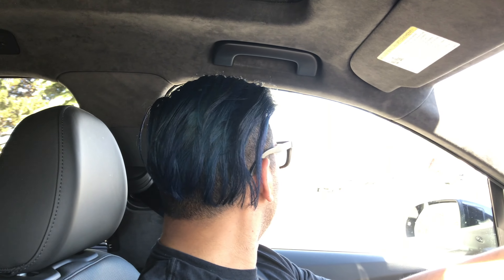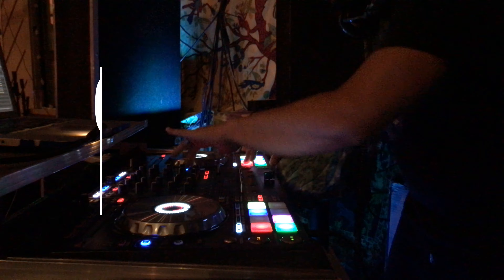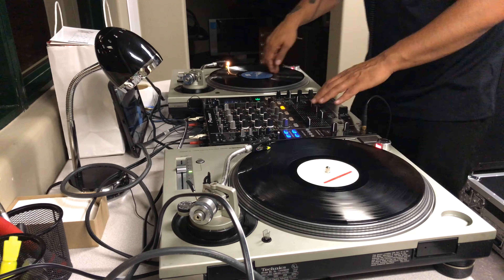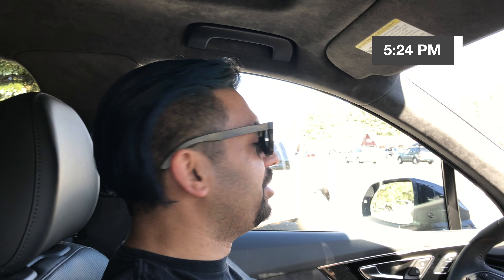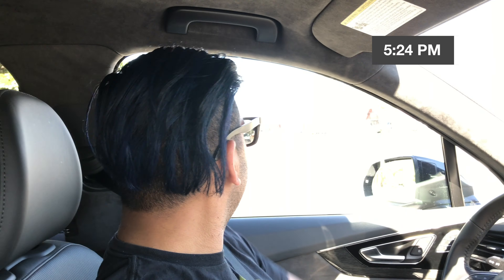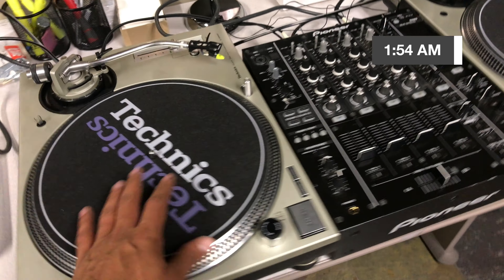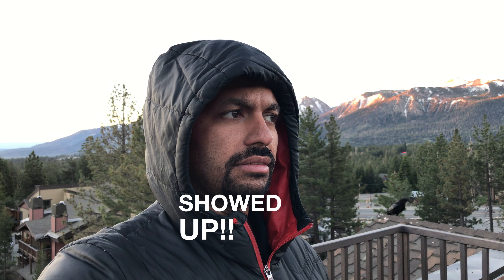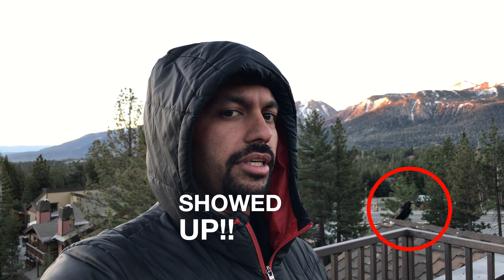06.28.17 - Daily VLog #45 - Spinnin' Wax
Daily #45!!  Wow!  I know I'm behind, but I'm still recording and editing!!  What a great Wednesday, filled with music!